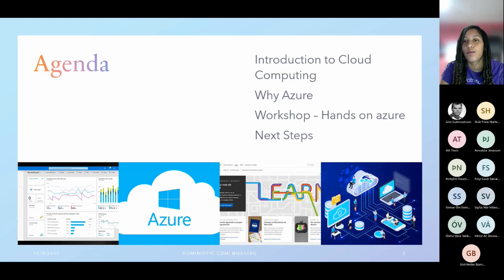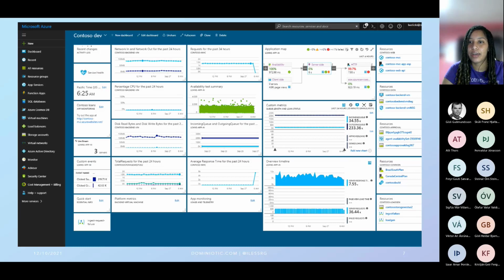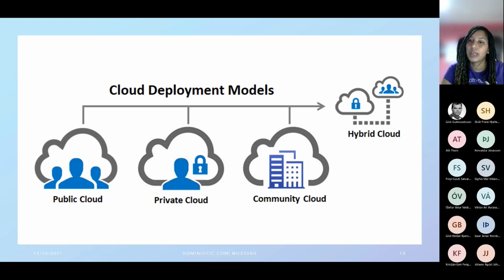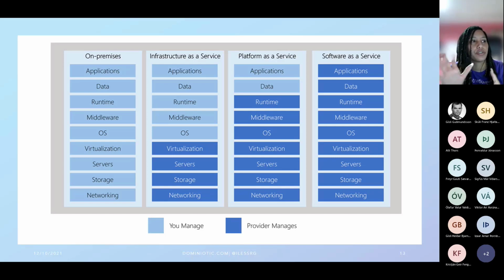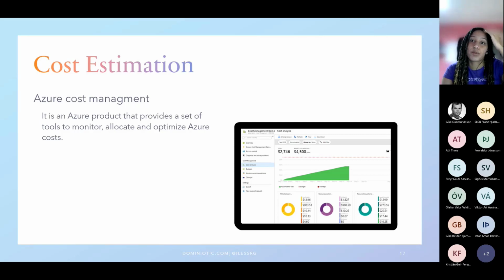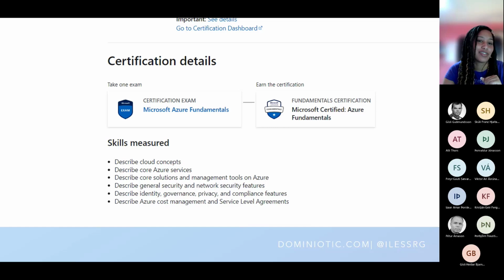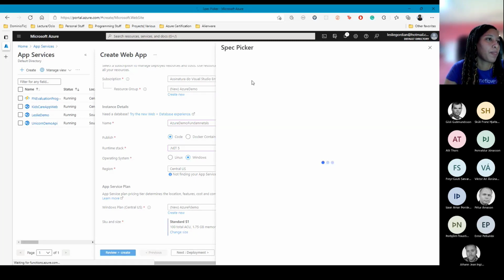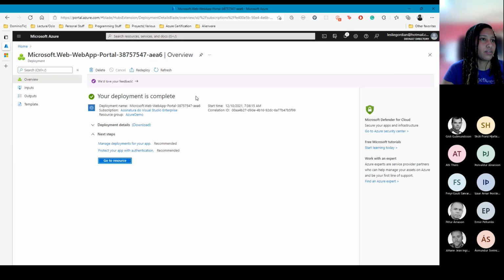Azure User Group Iceland - Azure Fundamentals and MS Learn with Leslie Ramírez